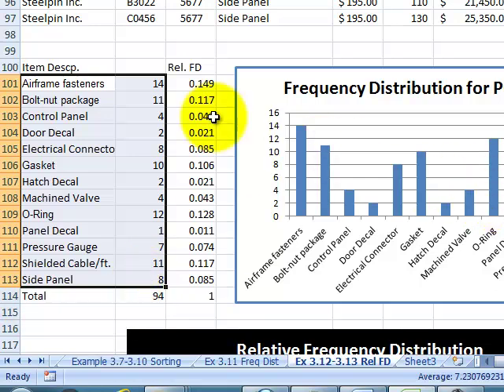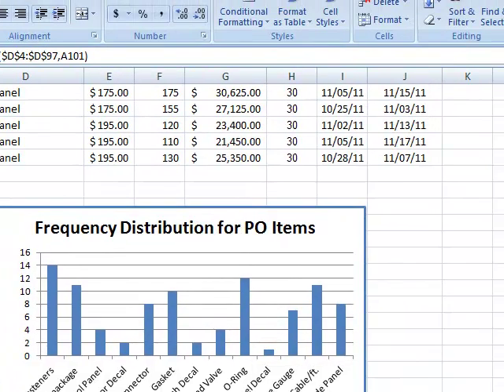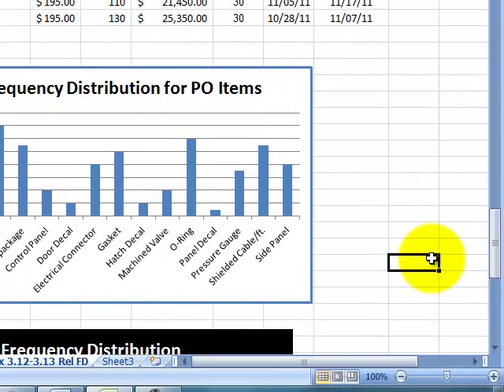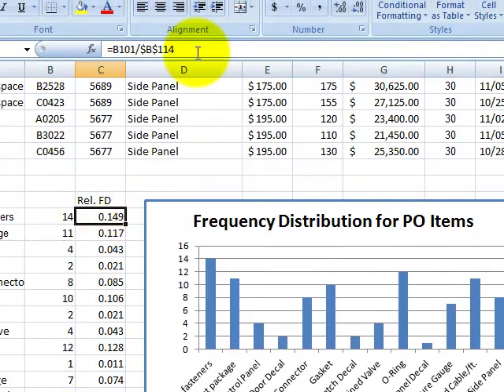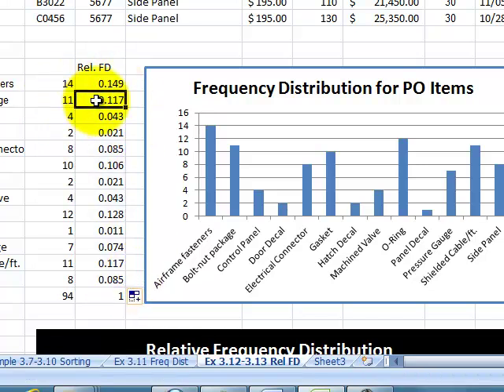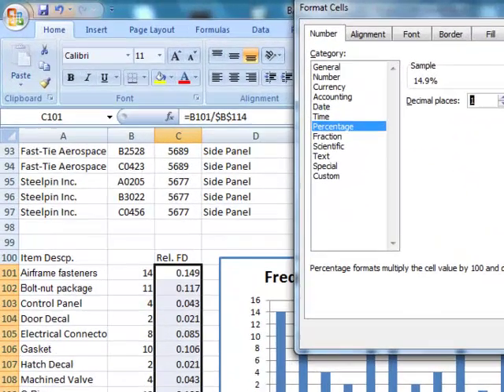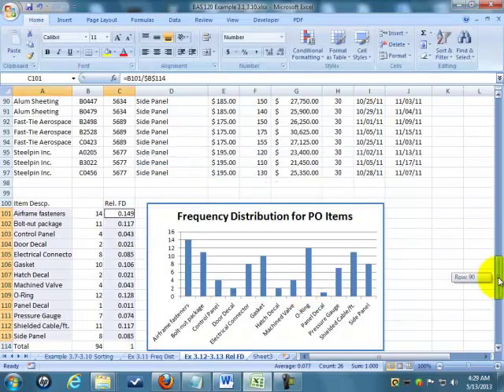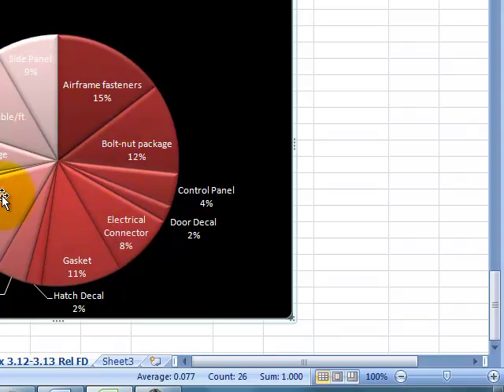BAS 120 312-3.13 Rel Freq Dist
Concept: Relative Frequencies
Example: Purchase Orders, Accounts Payable System